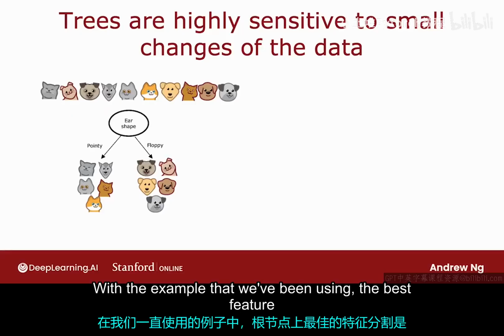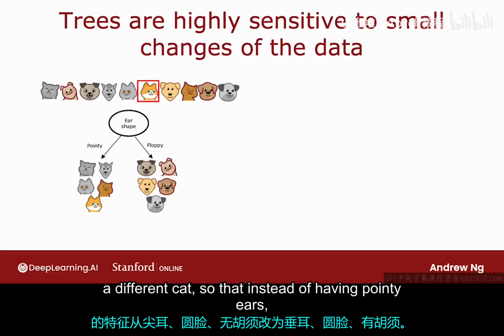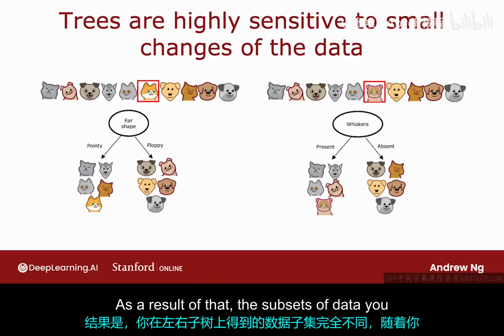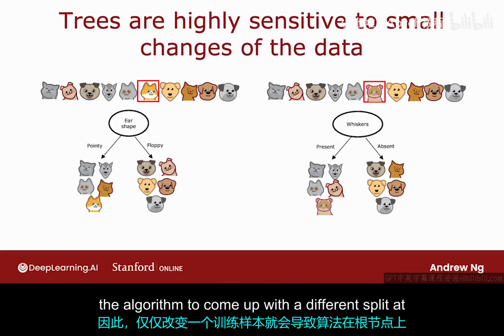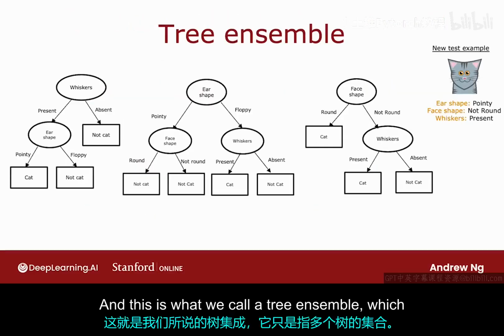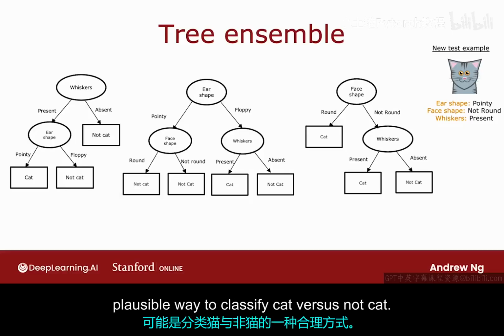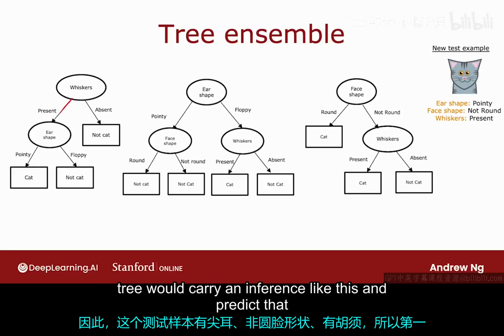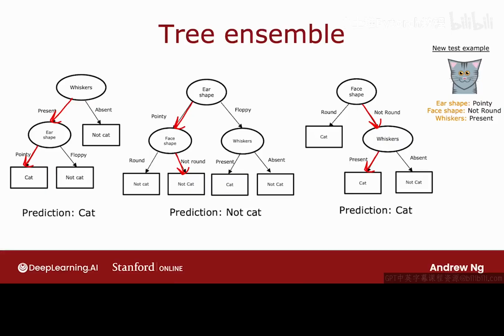吴恩达 机器学习课程 95 使用多个决策树#机器学习